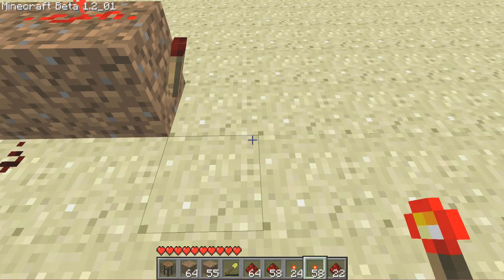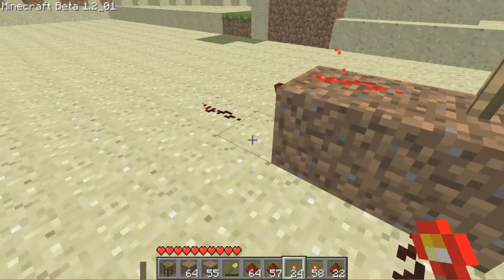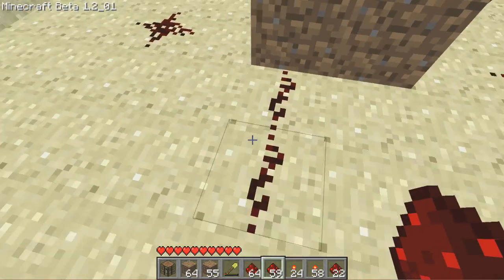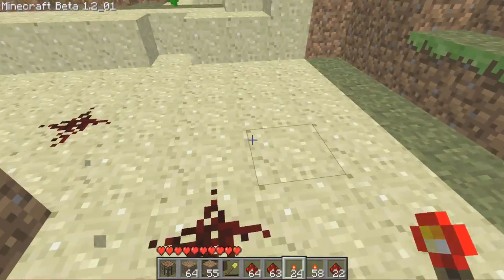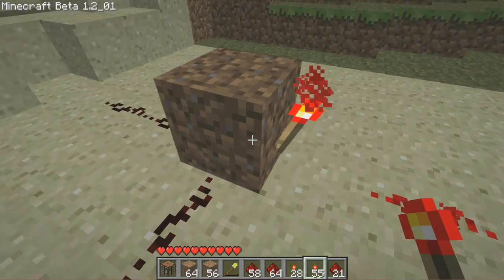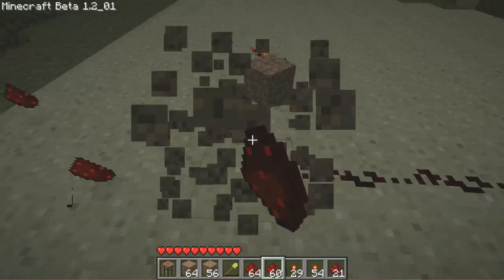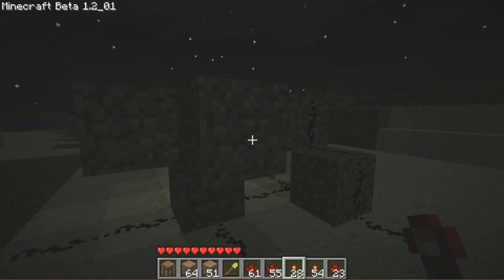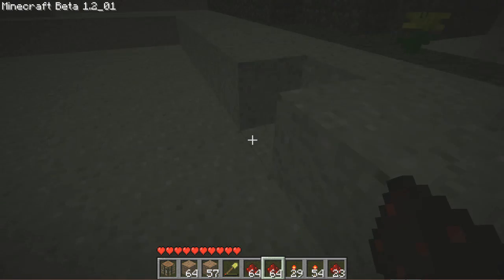Redstone For Dummies - Episode 4 - OR and NOR Gates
OR and NOR Gates